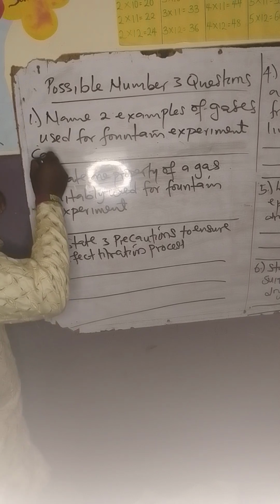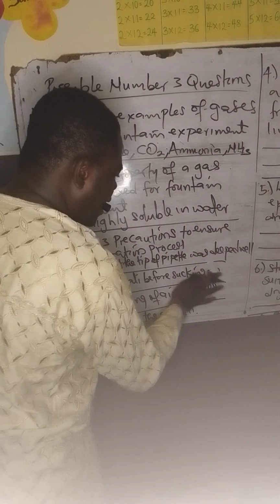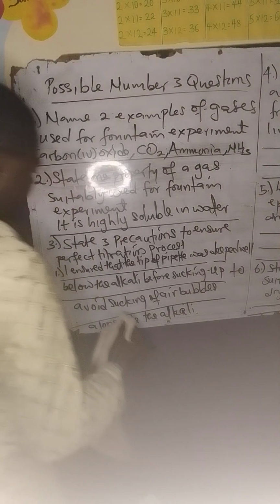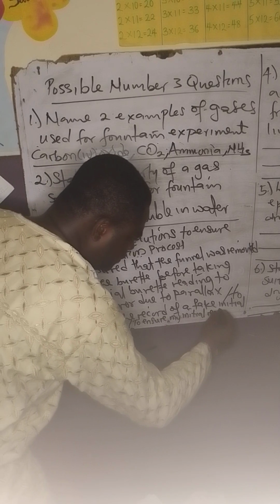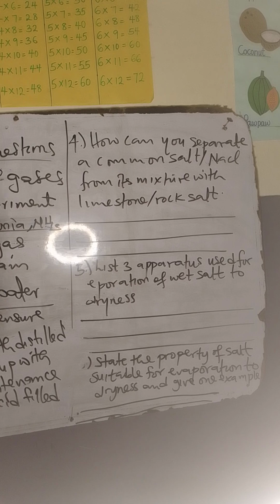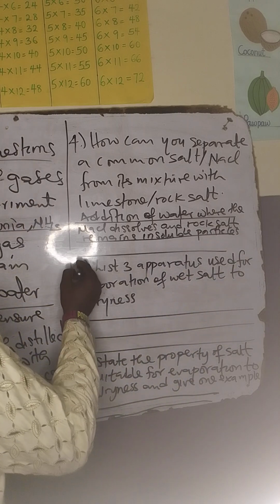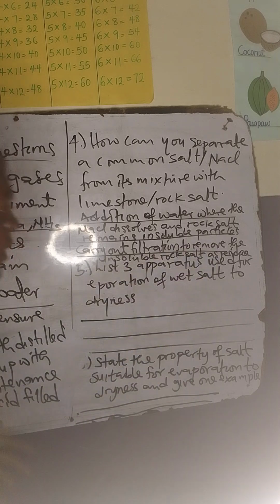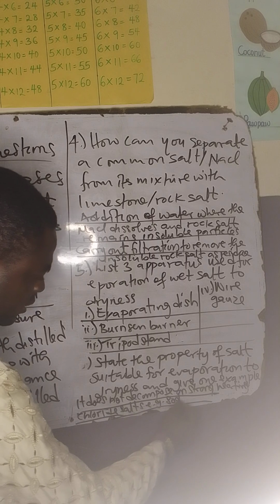2024 NECO Finally predicted chemistry practical examination in number 3 general chemistry knowledge